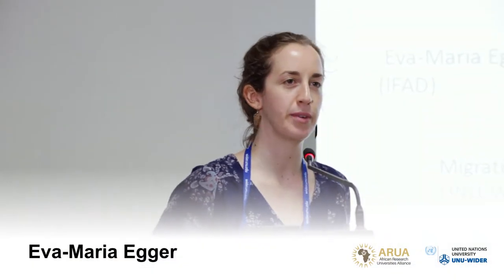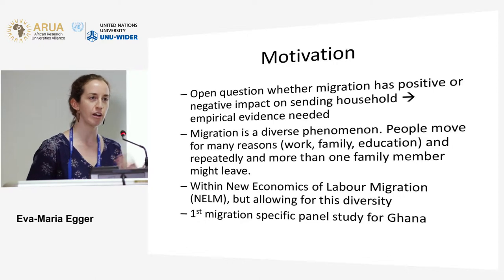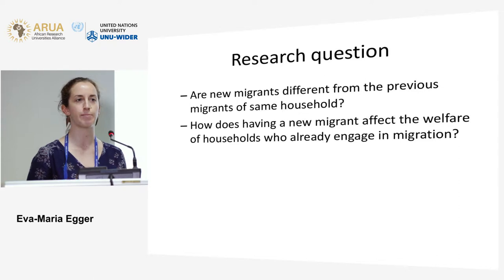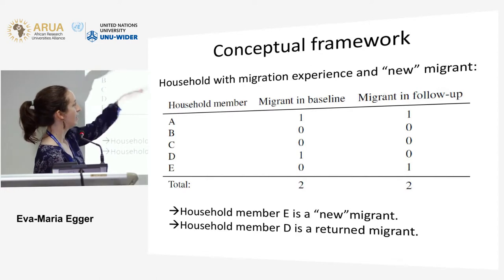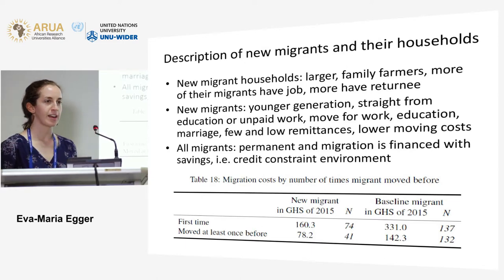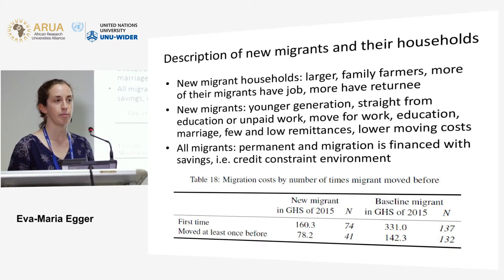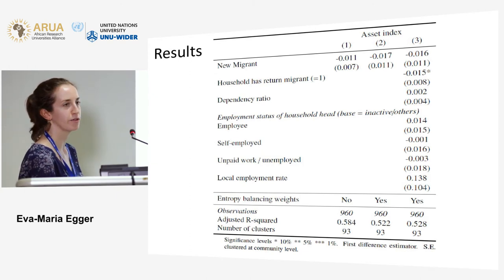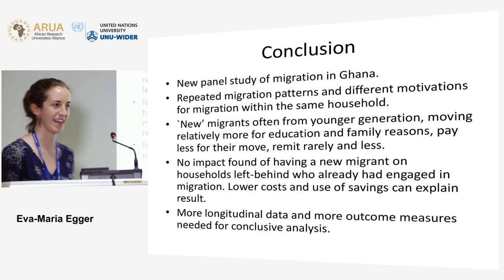Migration and mobility conference | Remittances and families left behind - Eva Maria Egger